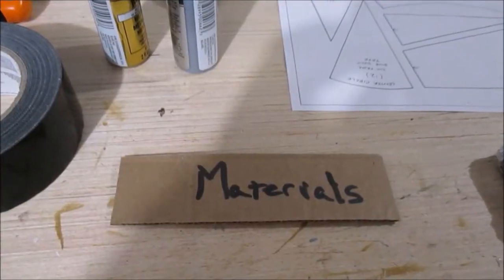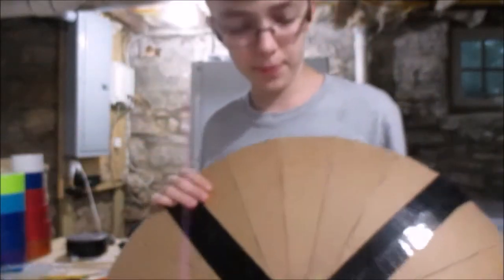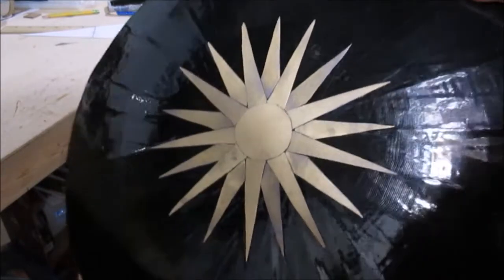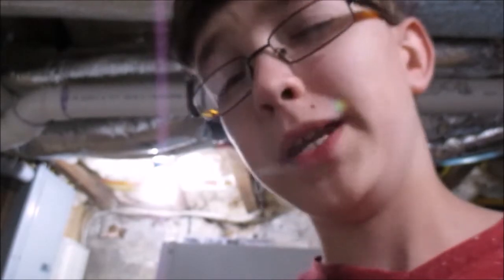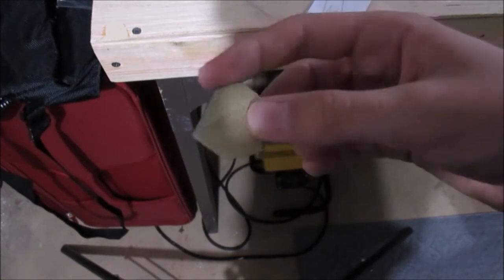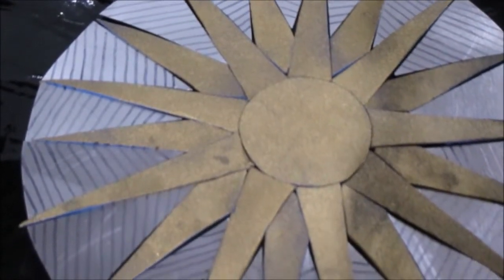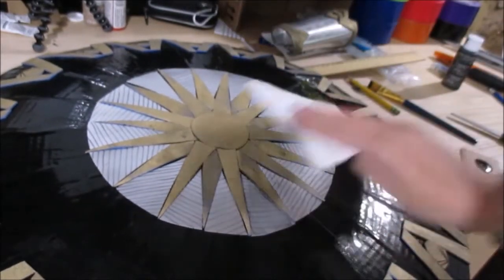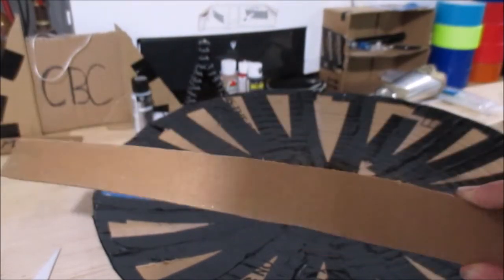DIY Wonder Woman Shield CARDBOARD! EASY!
Ua shows people how to make an EPIC, EPICER, EPICEST Wonder Woman shield.

Template (you only need the big triangle, NOT like I said in the video)